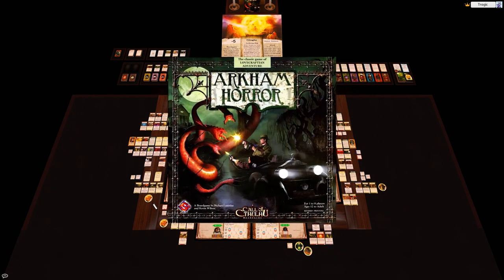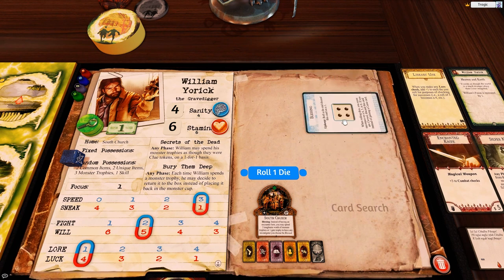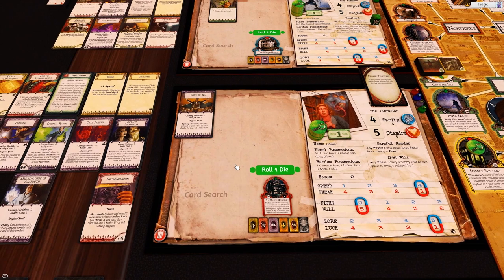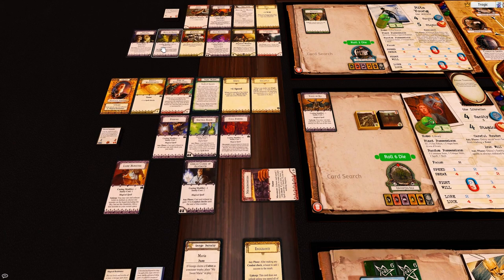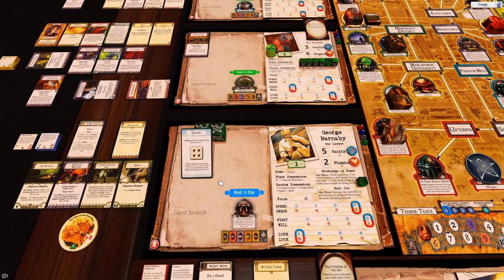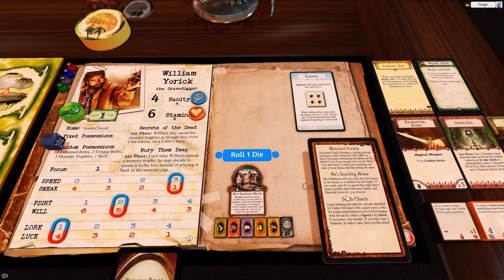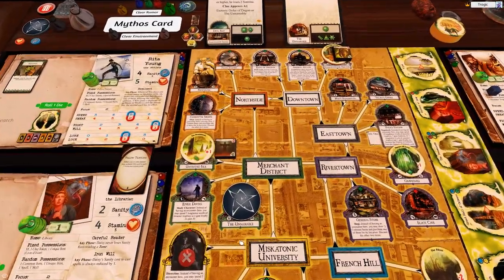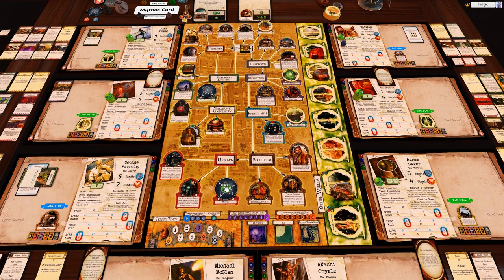09 - Arkham Horror : 8 Hand Solo (2ndEd) [Core + Optional Components]